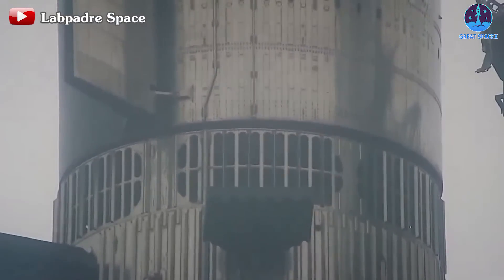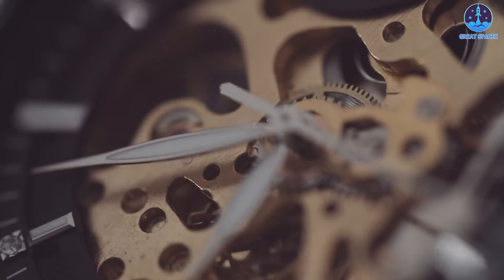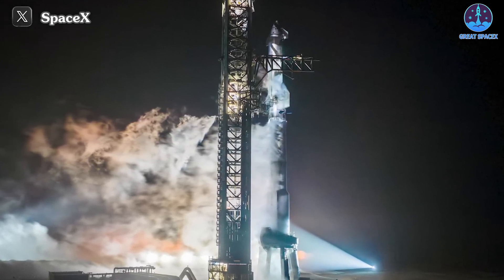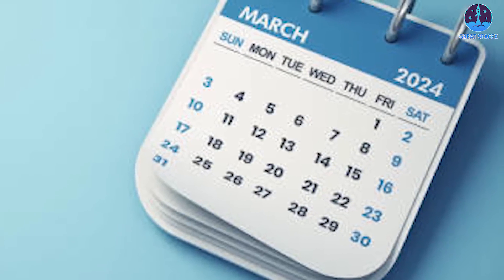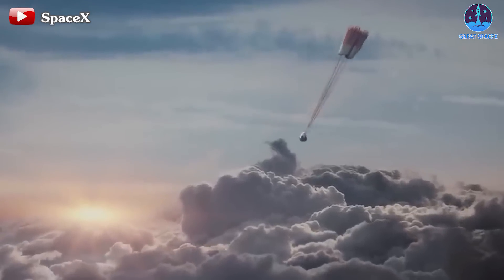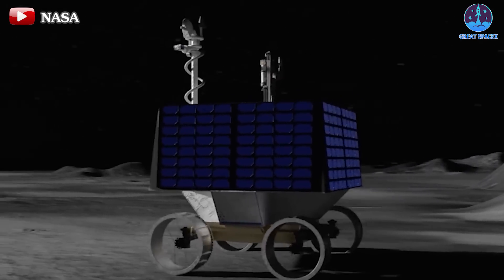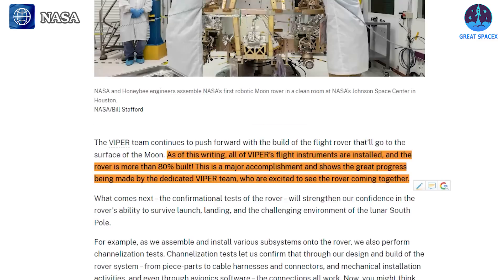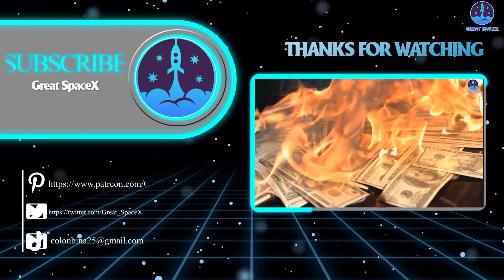SpaceX finally Completed S28&B10 WDR after two Abort! Elon Musk's reaction...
HUGE THANKS TO:

Ladies and gentlemen, everything is set to take flight! SpaceX has successfully completed the final crucial test with Flight 3 hardware: the Wet Dress Rehearsal. There's a lot to unpack from this test and many exciting plans to explore afterward. Join us as we delve into the details on today's episode of Great SpaceX.
After a few days of being rolled back from various locations at Starbase, S28 was finally stacked on B10, ready for testing. The road closure schedule was also announced, with March 3 marked as the primary date, spanning from 5 pm that day to 3 am the following morning.
Finally, after more than half a month of waiting, the test took place. In the late afternoon of March 3, the road was closed, and even the entire village was evacuated. This early evacuation typically occurs when methane fuel is loaded or other significant steps are underway.
Around 4:21 p.m., Chopstick was maneuvered into the testing position. Then, at approximately 7:07 p.m., the venting process commenced. Subsequently, fuel began to be vented more vigorously throughout the launch area, from the launch tower to the tank farm. At approximately 7:34 p.m., the fuel loading process commenced.